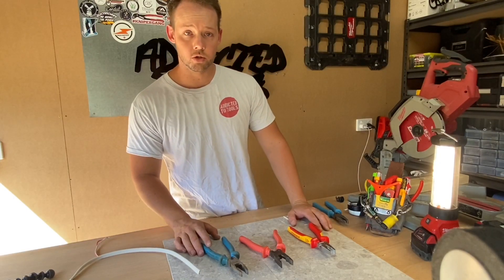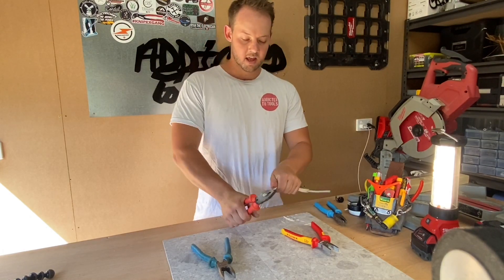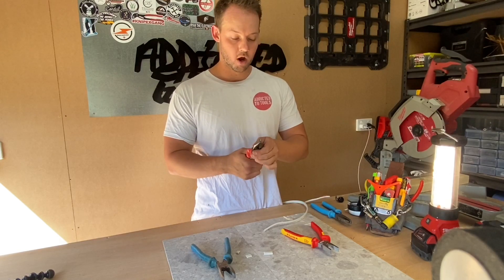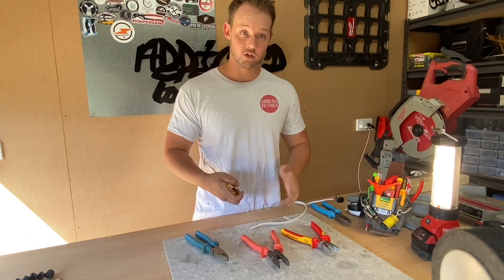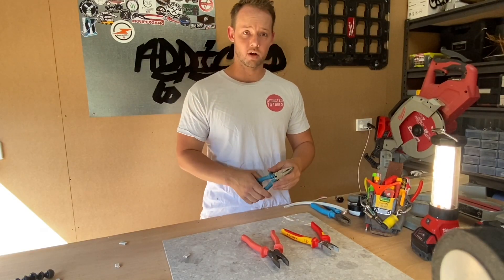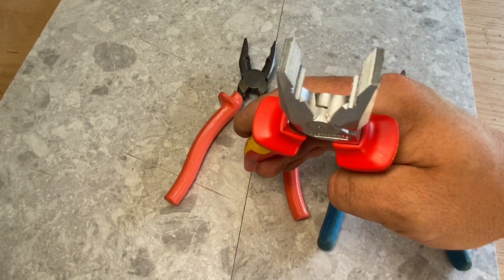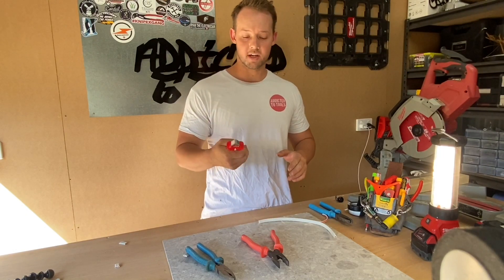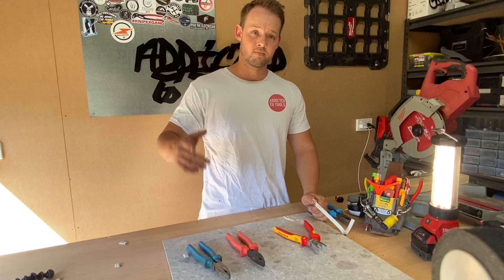Comparing electrical pliers. Knipex channellocks and crescent. Which is best?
I’m comparing 3 pairs of electrical pliers I’ve used over the years. The first pair are from crescent. Second are from channellock and the third are from knipex which I’m currently using.

Which pliers are you using or would like to see featured?

Instagram.com/addictedtotools